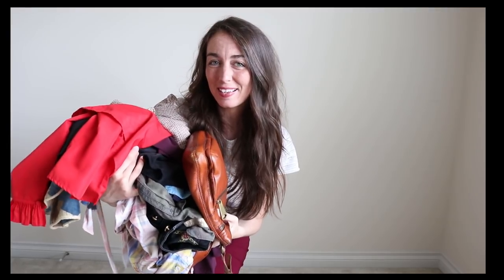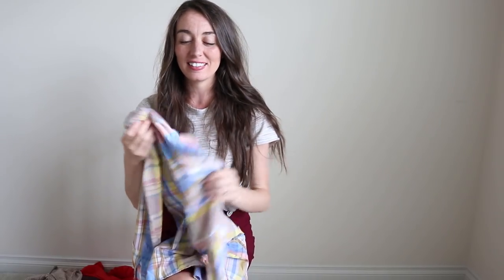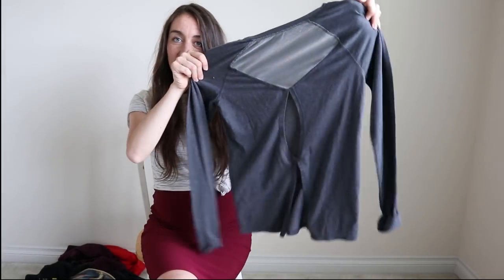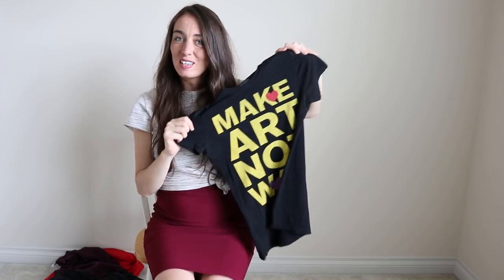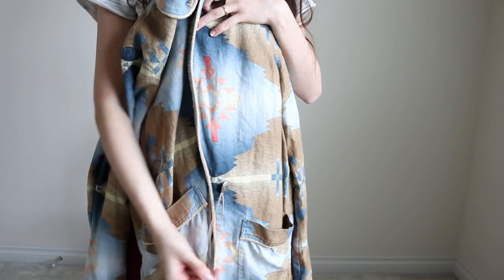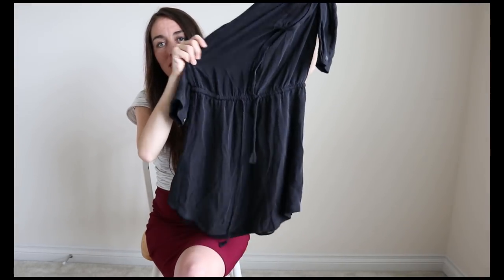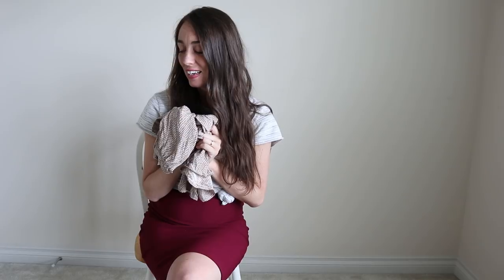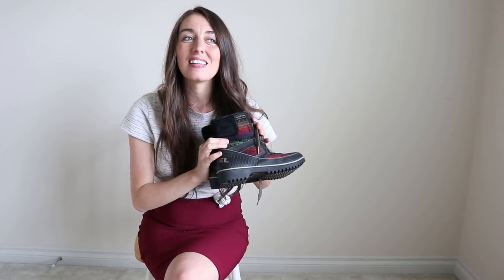Thrift Haul: UGG, Sorel, Joie, & Vintage!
Ugg in June? Yes! This thrift haul has some amazing pieces that were all thrifted and will be listed in my Poshmark closet (linked below)! Other items included are Sorel, Joie, and some vintage pieces!

Shop items from this haul:

1. Babaton off the shoulder plum shirt

2. Ugg classic short boot size 9

3. Sorel size 9 boots

4. Tommy Hilfiger high rise floral shorts

5. Linen western print jacket! Small

6. Vintage ruffle collar button up top

7. Burton viscose long sleeve button up shirt

8. Athleta tie-front bikini top

Anything not linked is available in my Poshmark closet!

XOXO